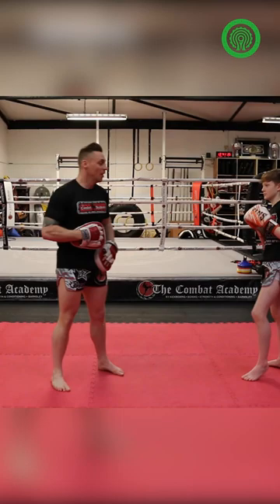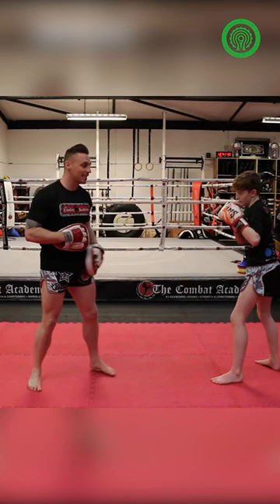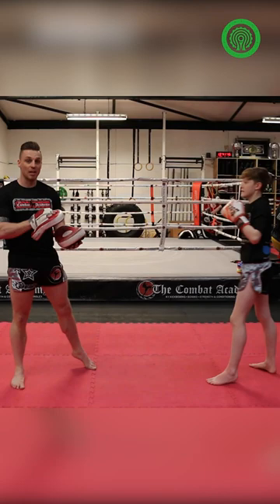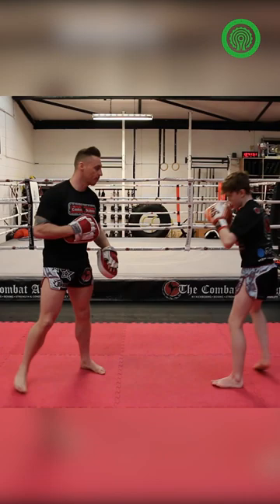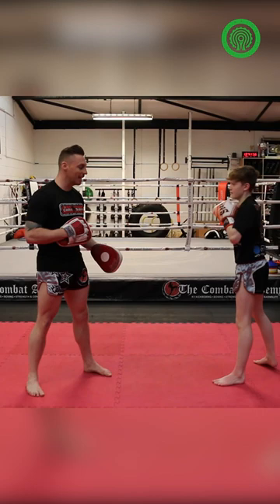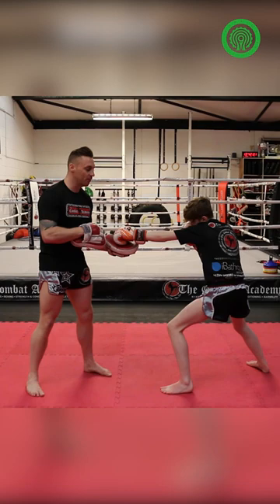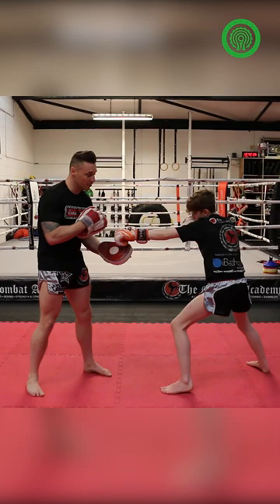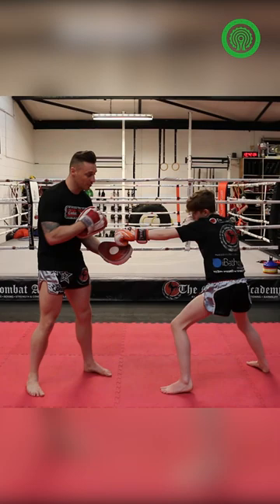Setting up Fast Head Kicks - Kickboxing Training with Mick Crossland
setting up fast head kicks tutorial demonstrated and coached by Kickboxing world champion and top UK instructor Mick Crossland.